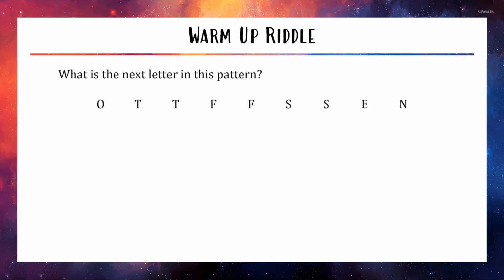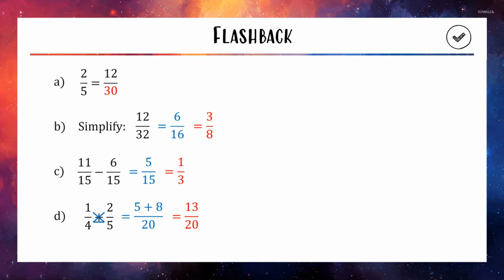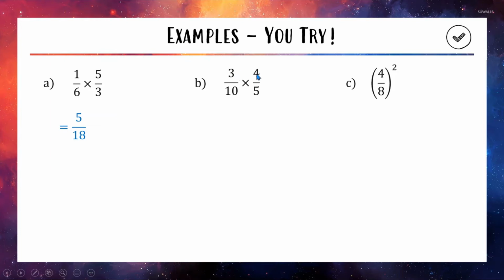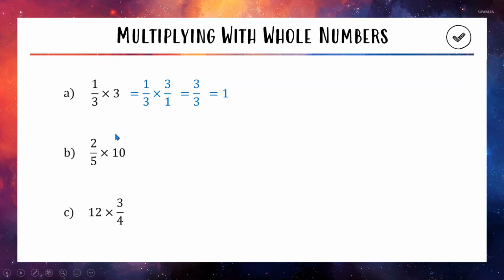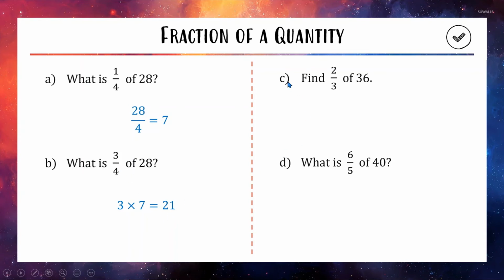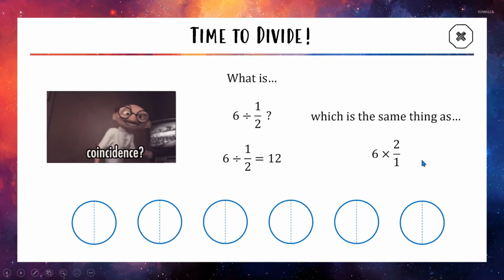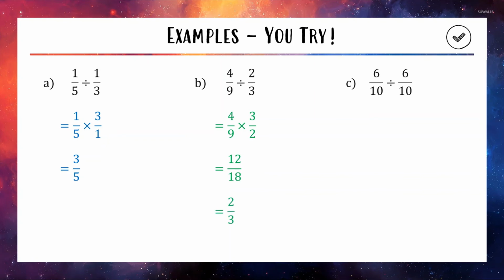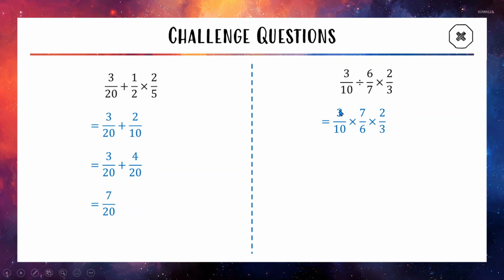Multiplying and Dividing Fractions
One last Fractions video lesson. Massive thank you to my students who have watched these.